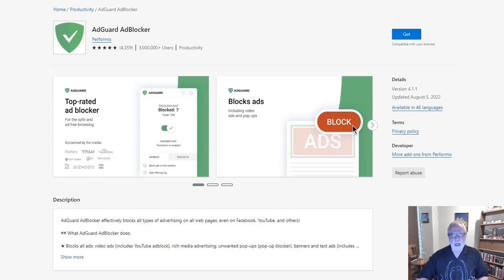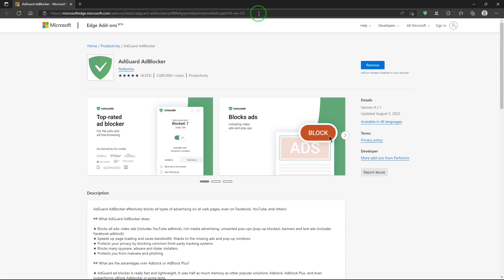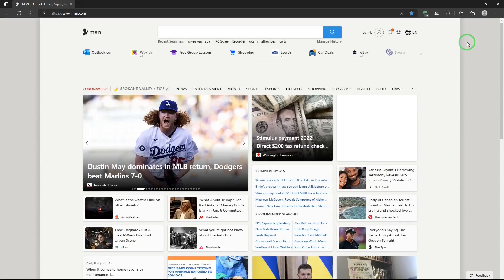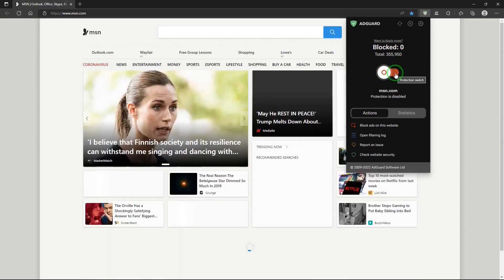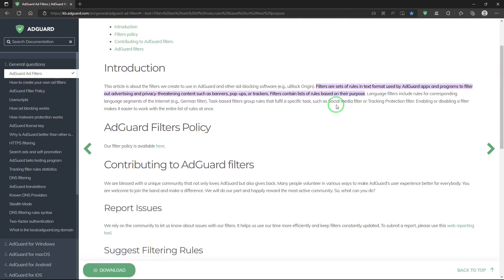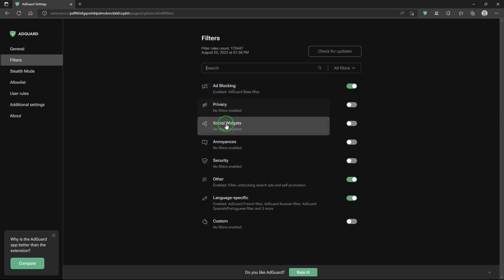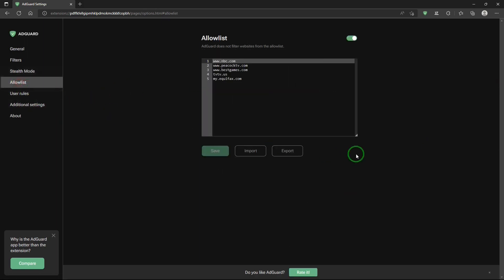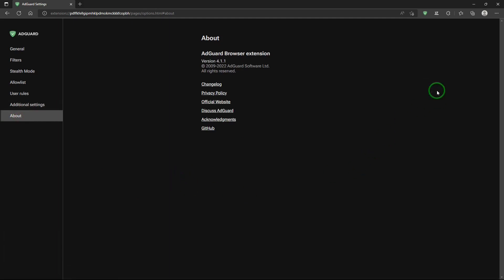The Best Ad Blocker For Edge, Firefox & Chrome with Adguard!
Want to browse the internet without annoying ads and protect your personal data from being tracked? In this video, we'll show you how to unlock the secret to blocking ads on Edge, Firefox, and Chrome with Adguard, the best ad blocker available. Say goodbye to unwanted ads, pop-ups, and malware, and hello to a faster and more private browsing experience. With Adguard, you can stop and block tracking, and enjoy a cleaner internet experience. Learn how to get started with Adguard and start blocking ads for free today!